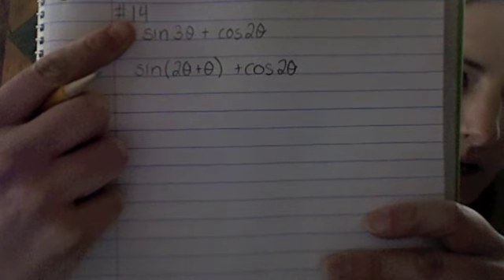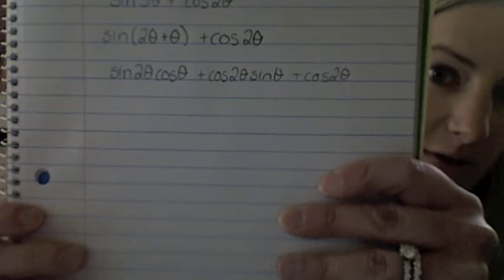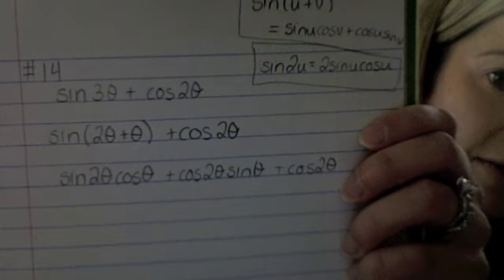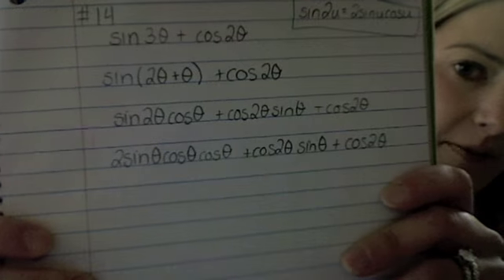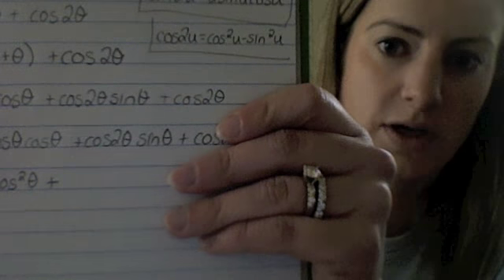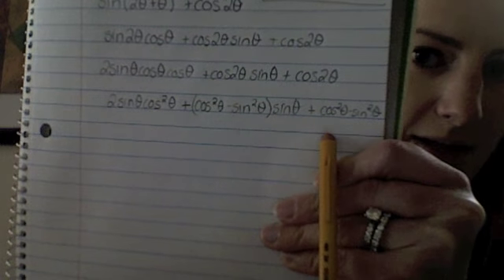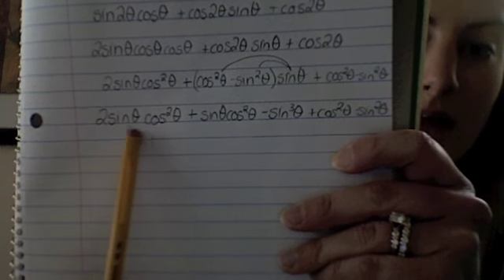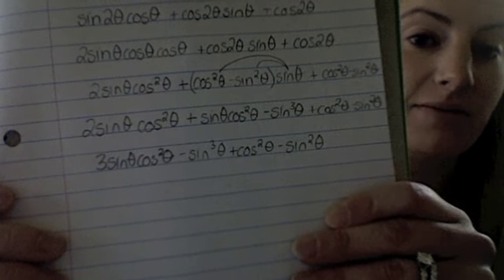Page 475, #14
The first of 3 problems I will work out on page 475